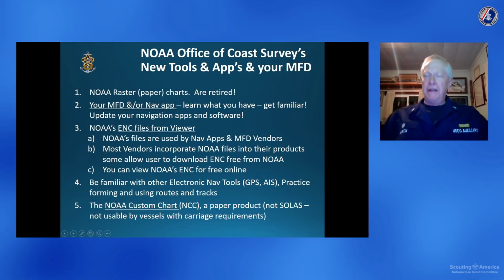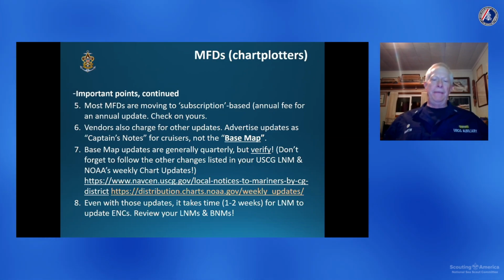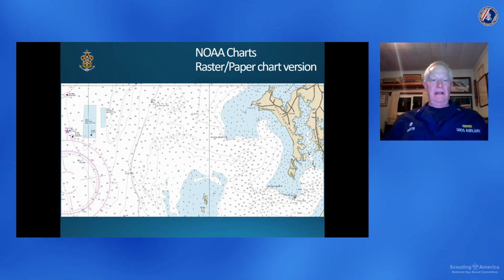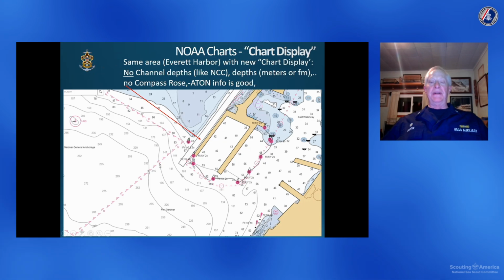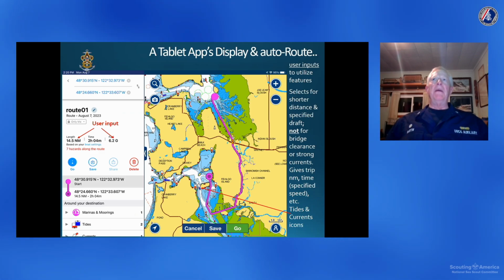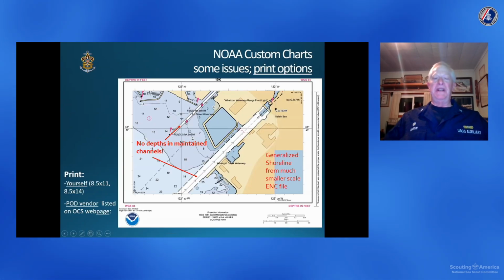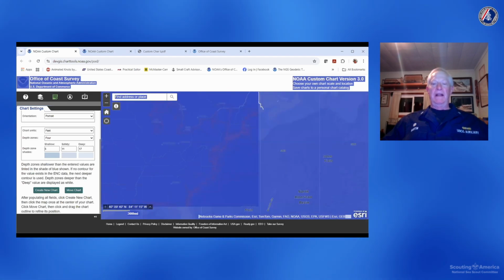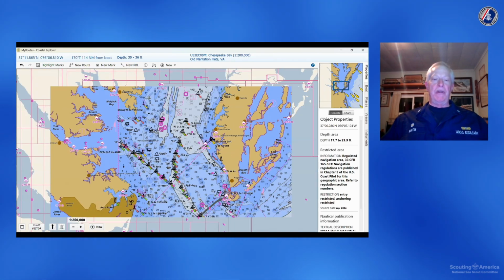Coast Guard Tech Talk: Understanding Electronic Nautical Charts and Their Uses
Our speaker is Mr. Edwin Martin. He currently serves on the National Staff of the Prevention Directorate as the Division Chief, Navigation Systems. Managing the Private Aids to Navigation, Chart Updating, and Bridge Administration programs. He has served in several Flotilla and Division Staff Officer positions, and Lead Oceanography Merit Badge Counselor for the Coast Guard at Scouting America National Jamborees. He is currently the AUX 06 C School Coordinator responsible for the CG Auxiliaries advanced Navigation System training.